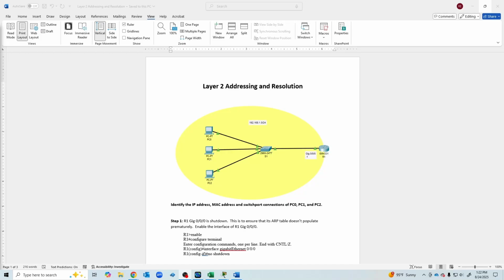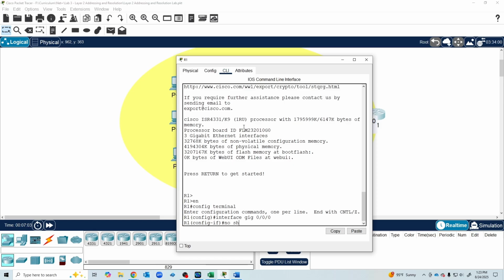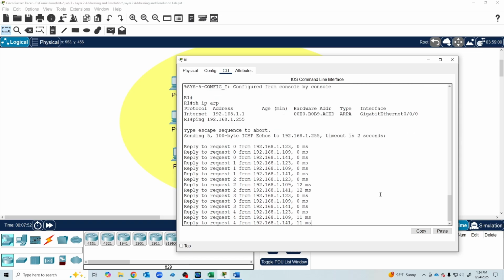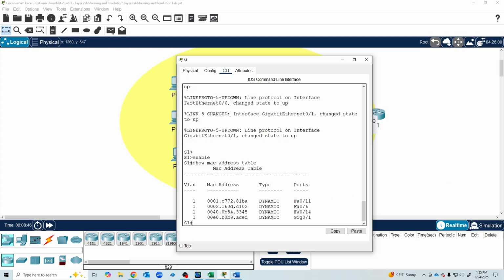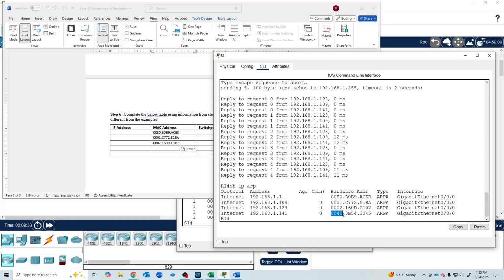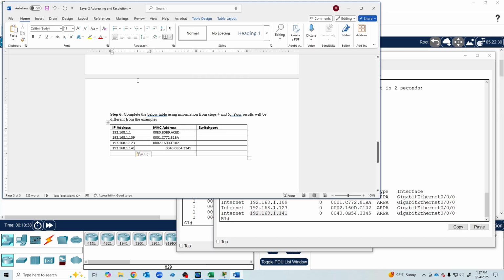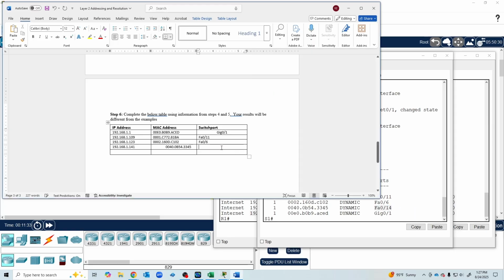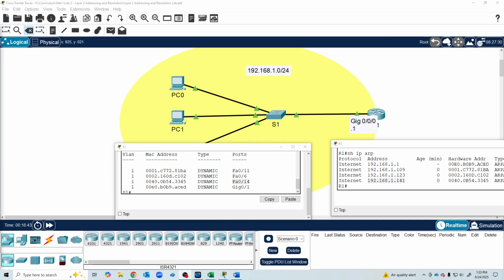Layer 2 Addreessing and ARP Resolution